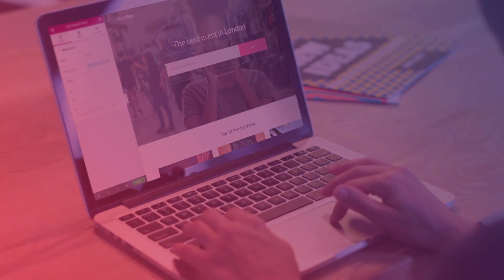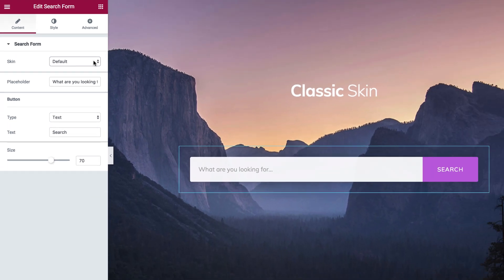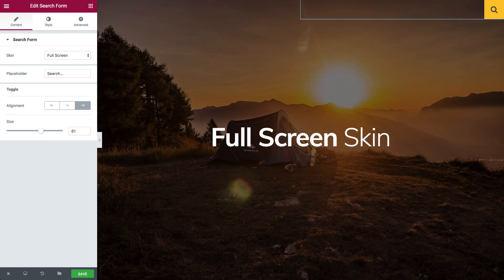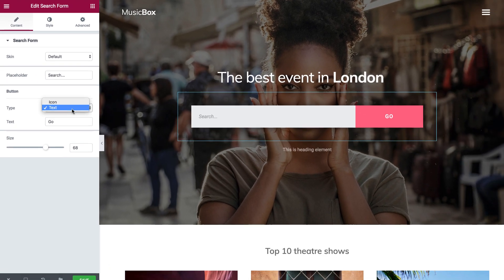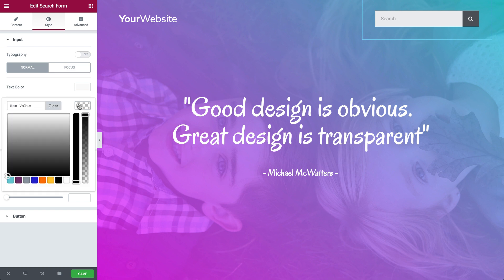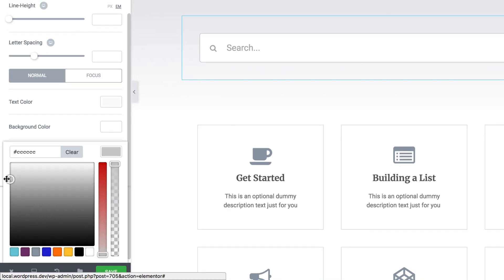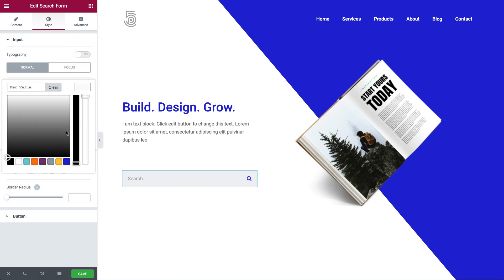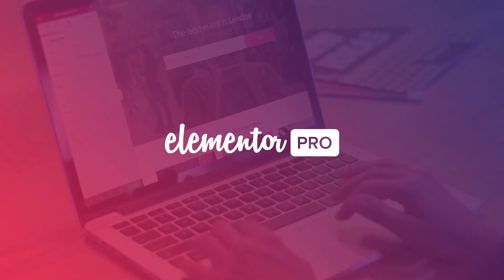Introducing The Search Widget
Meet The New Pro Widget  - A new way to design your website's search box using Elementor. Customize every part of your search bar and create a better user experience.